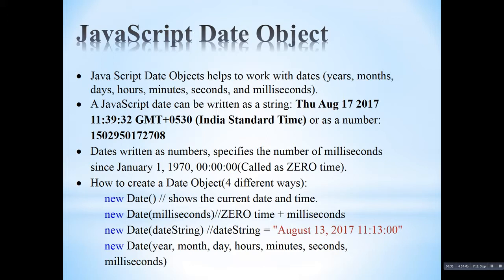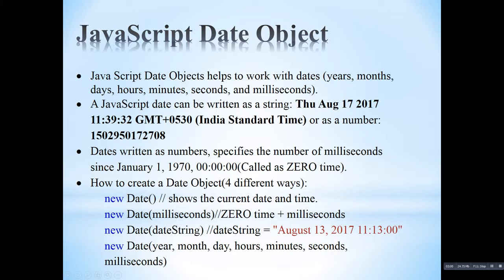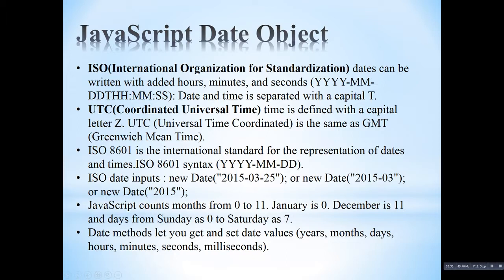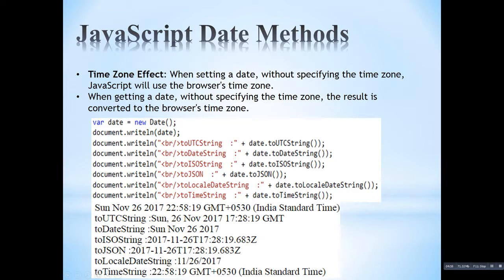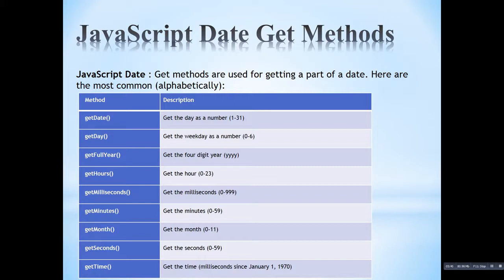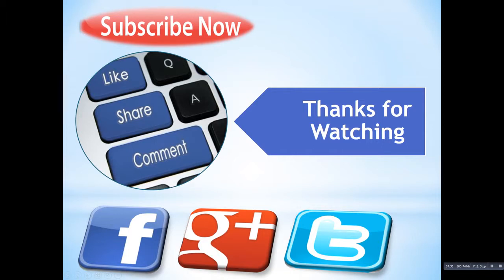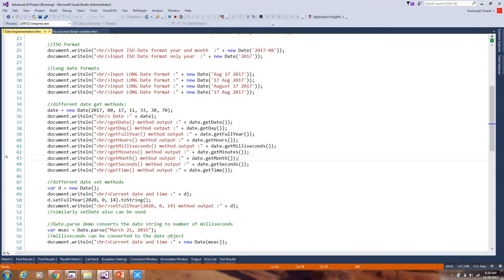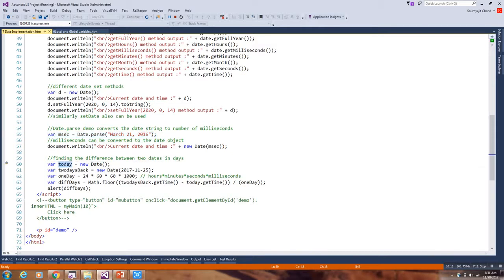Date and time formats in javascript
This tutorial will explain how to create a java script object and different ways to create a JS date object. Differenece between UTC and ISO date format. Different date object get and set methods.